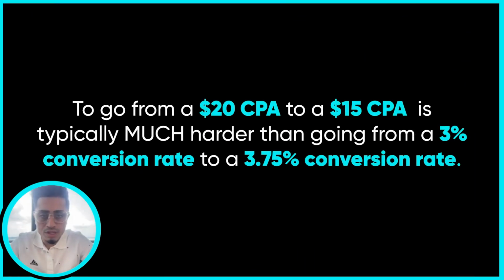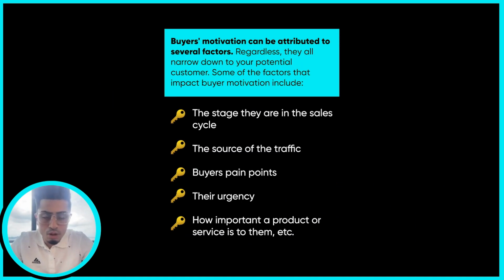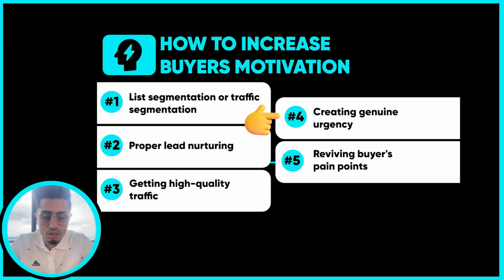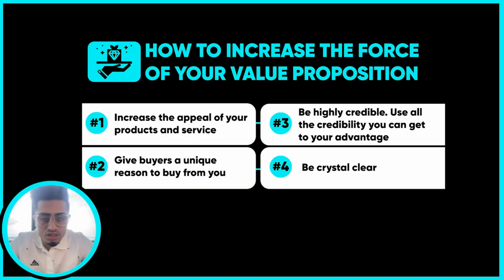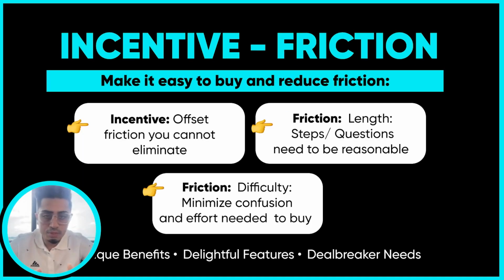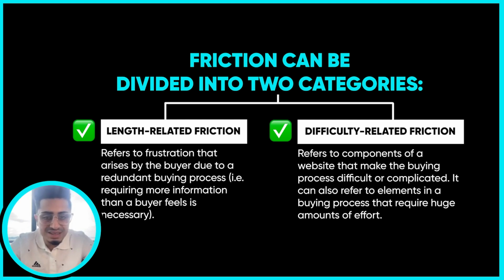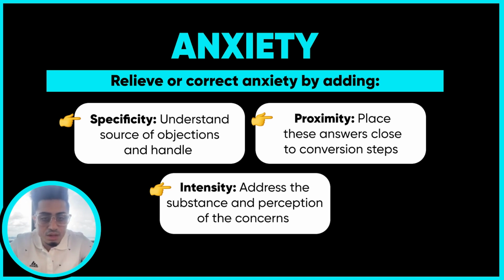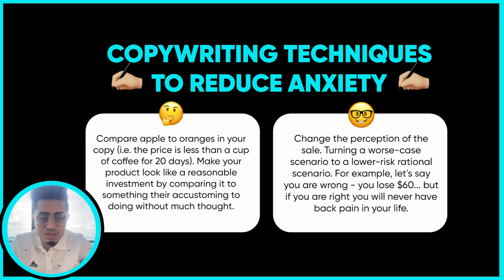Conversion Method To Add 286% In Conversions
MECLABS Conversion Heuristic is a framework developed by MECLABS Institute, a research firm focused on optimizing marketing and sales processes. This heuristic provides a systematic approach to understanding and improving the conversion rate of a website or marketing campaign. It helps marketers identify and address potential barriers that hinder the conversion process.

By evaluating each element of the MECLABS Conversion Heuristic, marketers can identify areas of improvement and implement targeted optimizations to enhance the conversion rate. The framework emphasizes the importance of understanding the visitor's mindset, removing barriers, and providing compelling reasons to act, ultimately leading to improved conversion rates and business success.